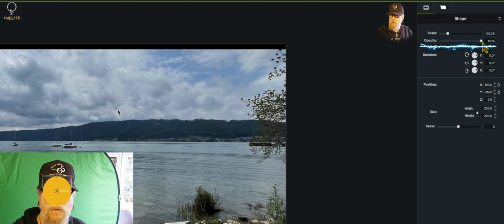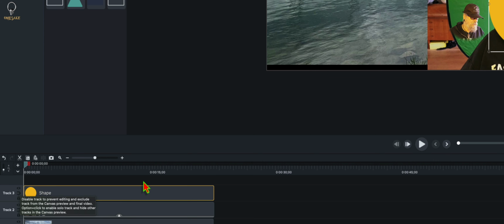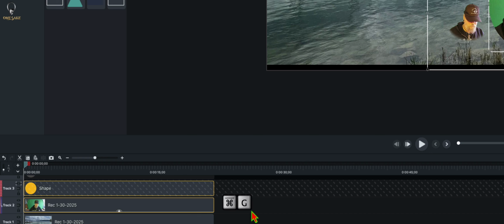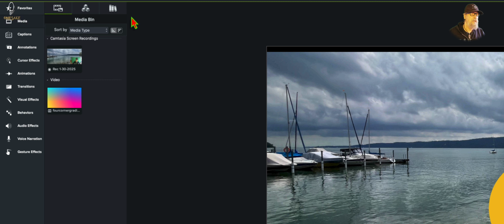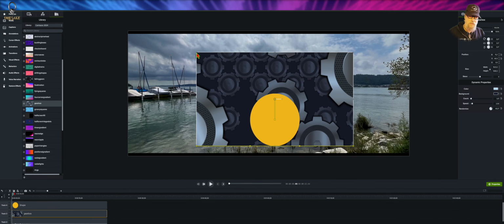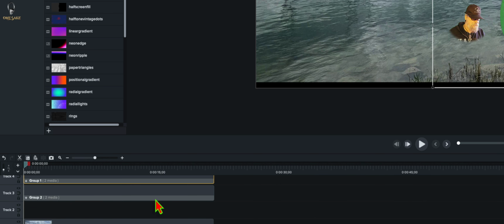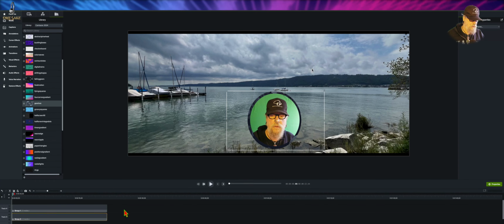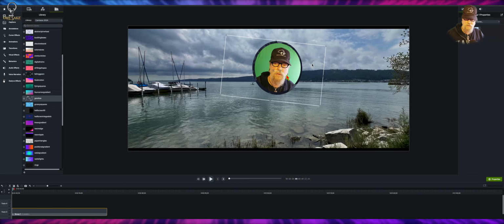CAMTASIA Talking Head with dynamic rim Tutorial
How to create a TALKING HEAD with a dynamic rim, in CAMTASIA 2024.